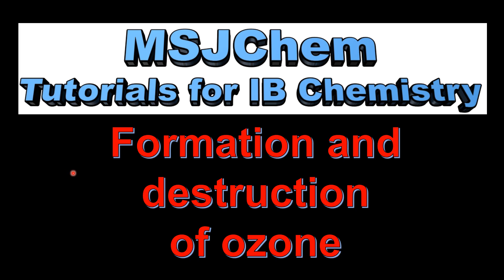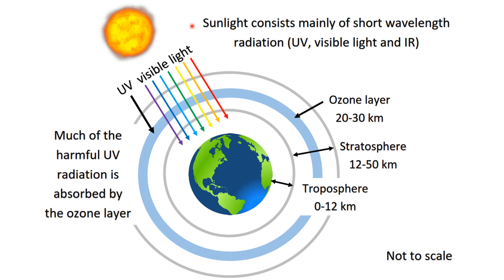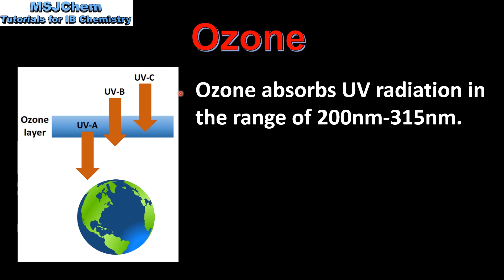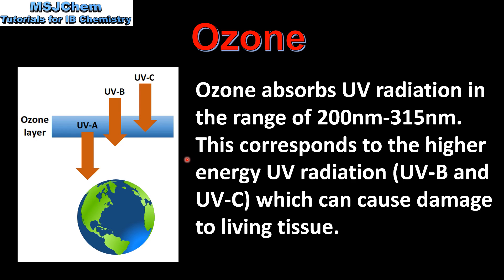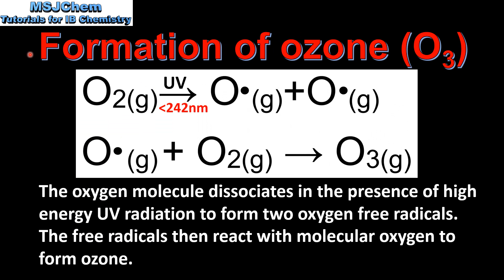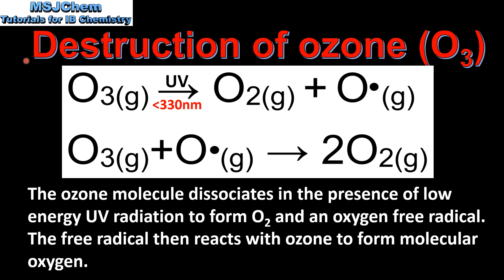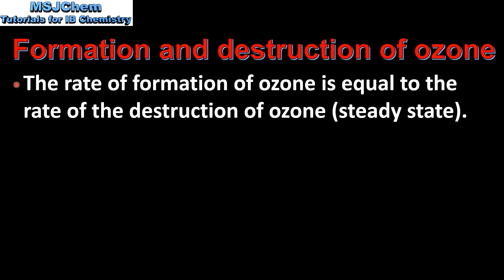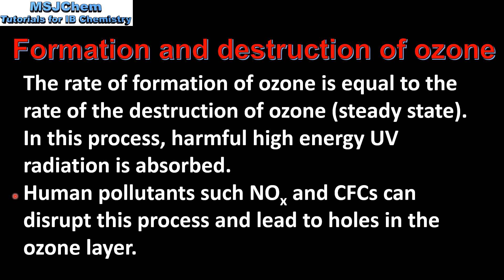5.3 The formation and destruction of ozone (SL)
This video covers the formation and destruction of ozone in the stratosphere. You need to know the equations for the formation and destruction of ozone as featured in the video .